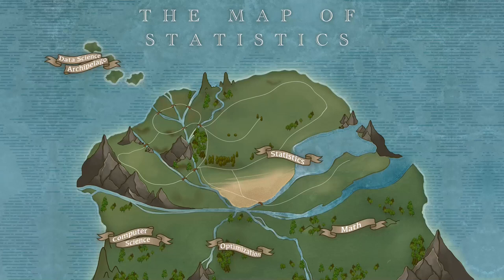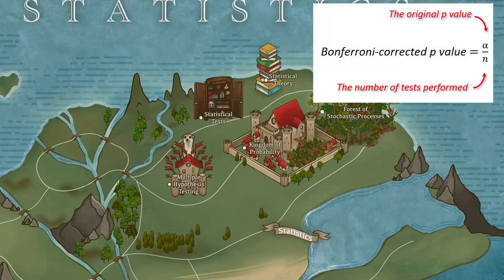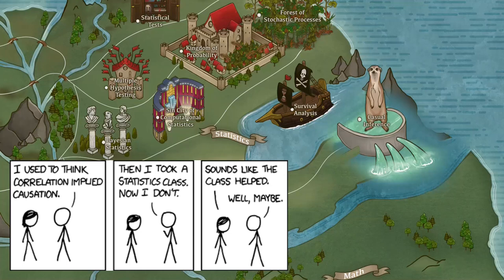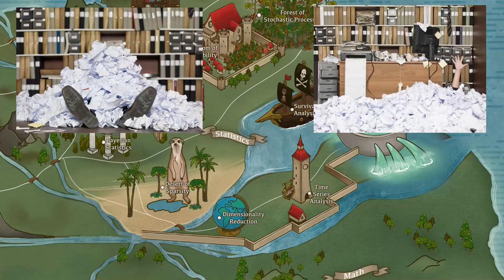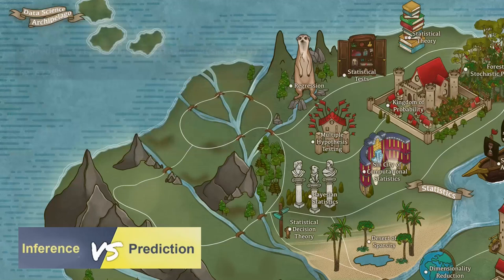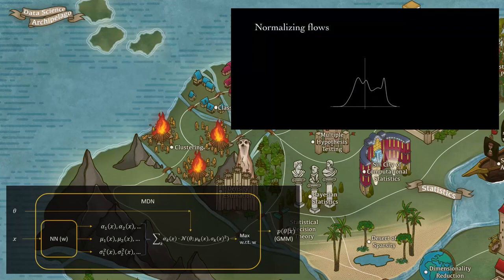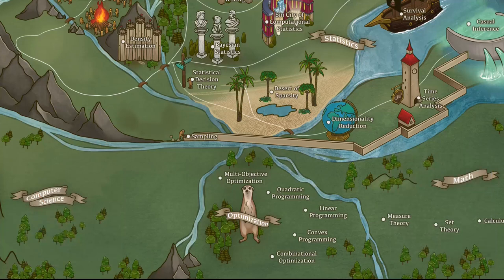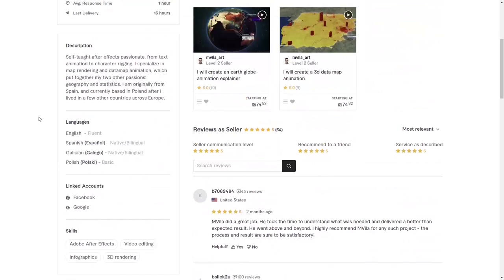The Map of Statistics (all of Statistics in 15 mins!)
* Community Discussion
* No Ads

what is statistics? what are statistics? the all of statistics in one go; the whole of statistics in 15 minutes!